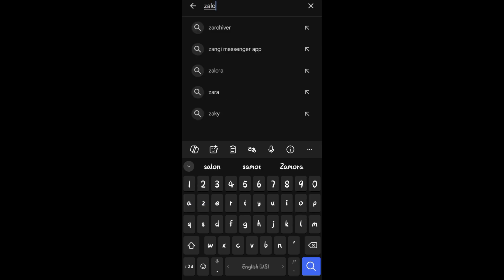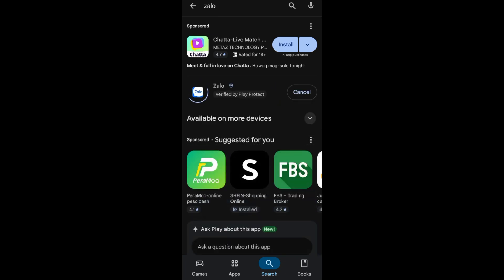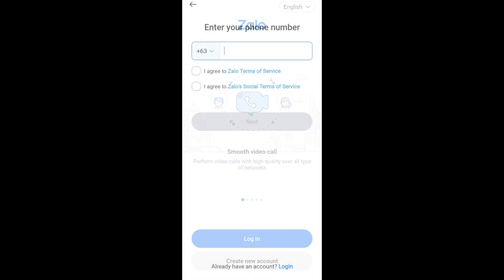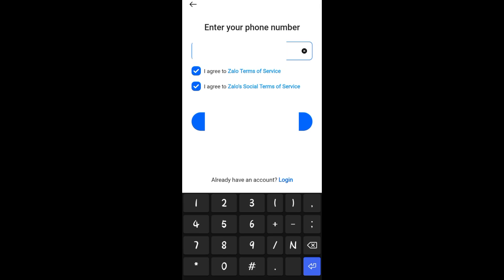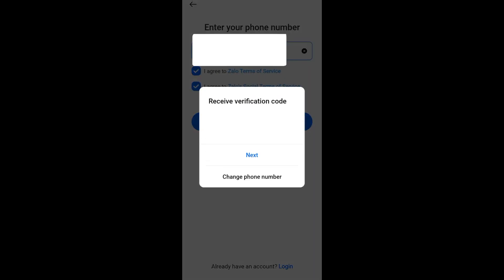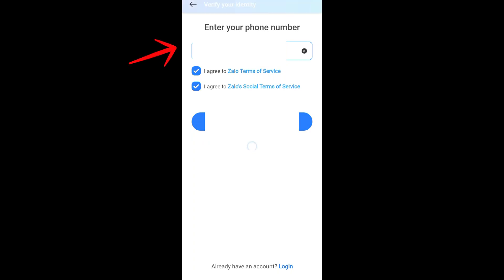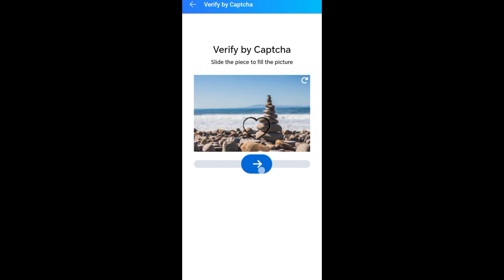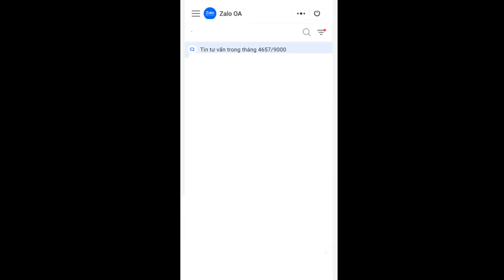How To Use ZALO App | Easy Steps (2025)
Within this tutorial, you will learn how to use the ZALO app step by step in 2025. This guide is perfect for beginners who want to understand the main features and functions of ZALO for messaging, calls, and more.

In this video, you will learn:

How to create and set up a ZALO account

How to add and manage contacts

How to send messages, photos, and files

How to make voice and video calls

How to adjust important settings for privacy and security

By following these easy steps, you’ll be able to use the ZALO app effectively and get the most out of its features at the end of this tutorial.